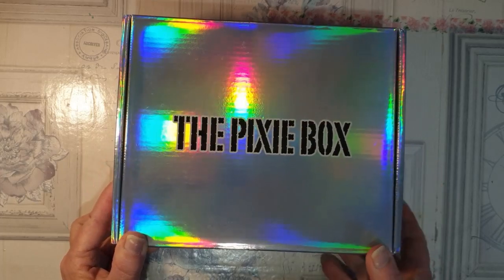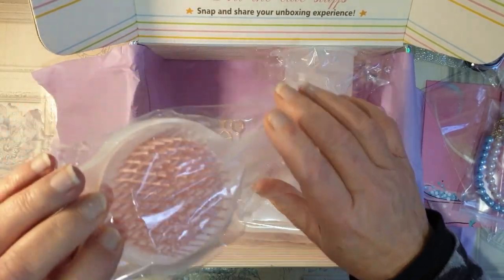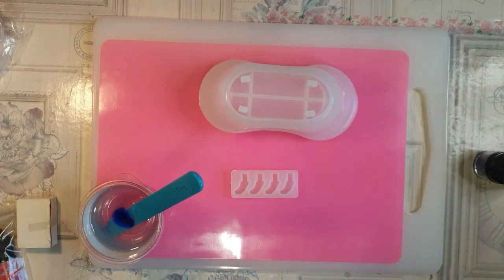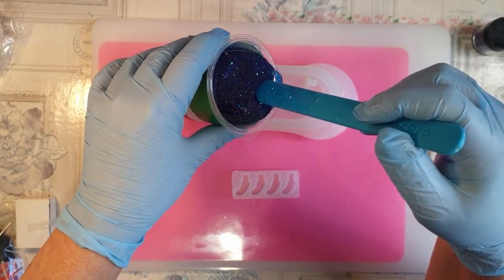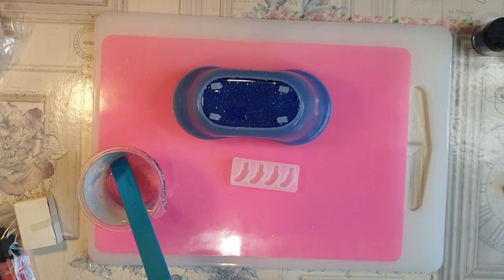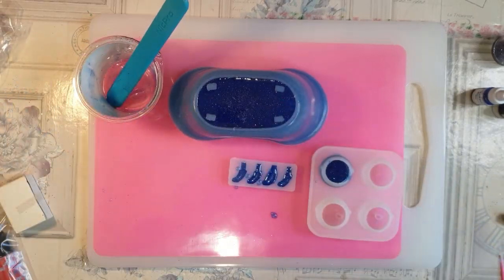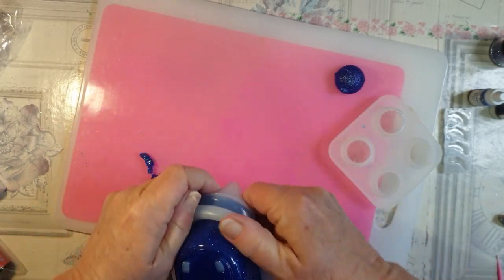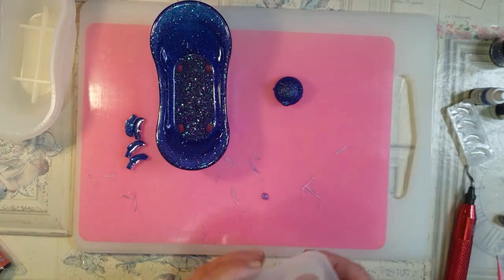Dream Bathroom - Sophie &amp; Toffee - Pixie Box #27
Opening and creating from the January Sophie and Toffee Pixie Box